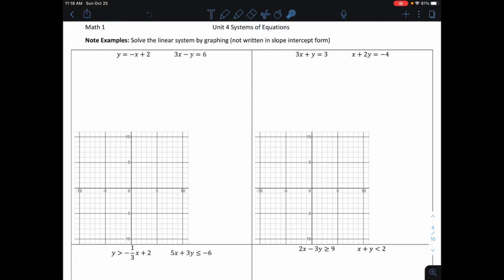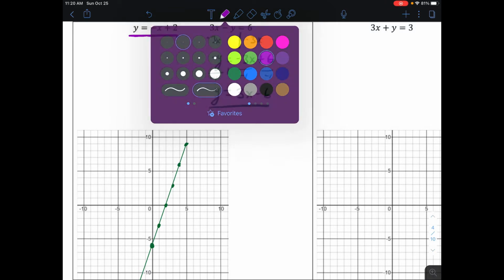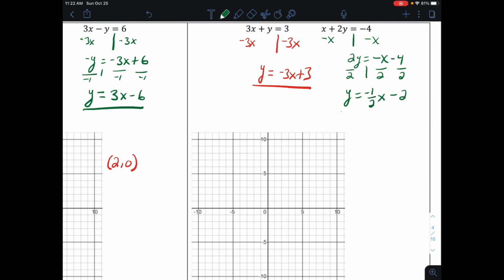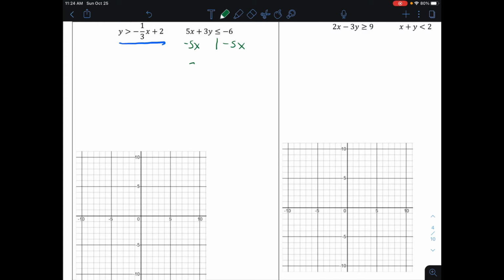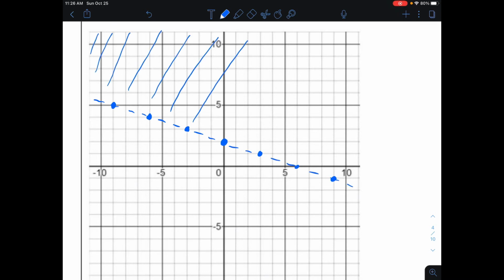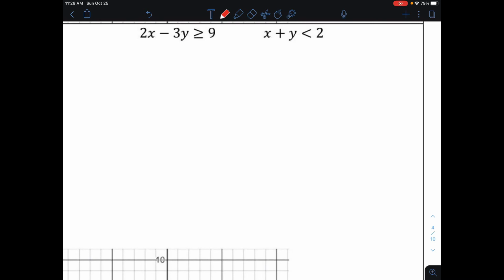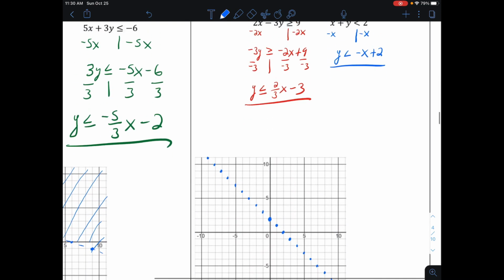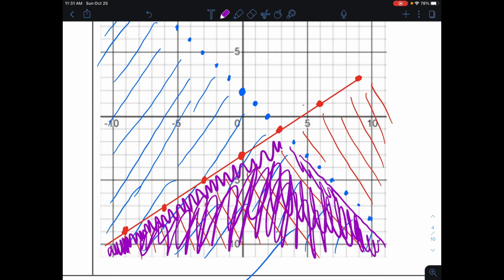M1 U4 2 Solving Linear Systems in Slope Intercept Form by Graphing